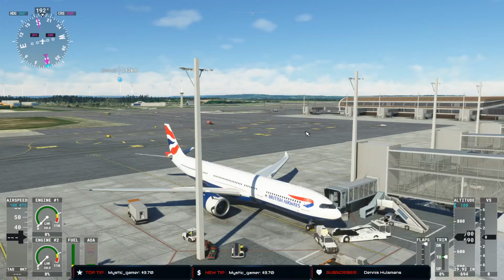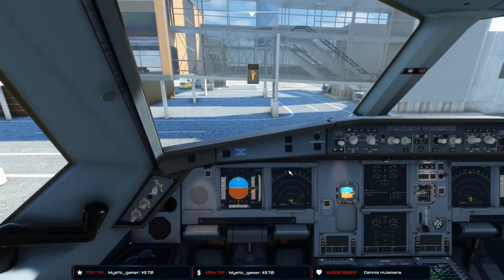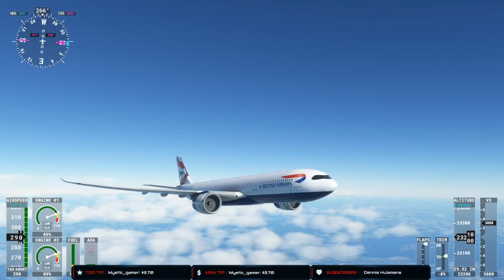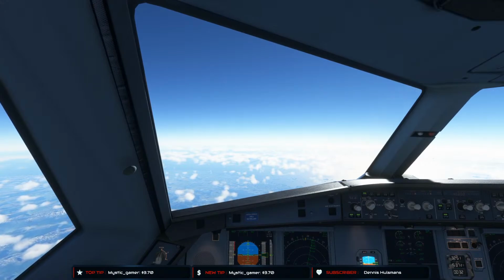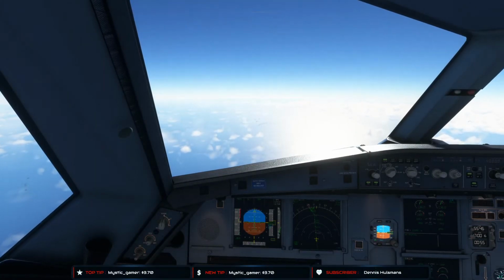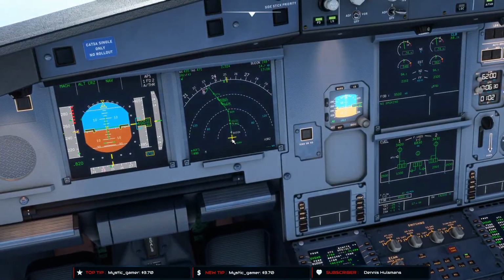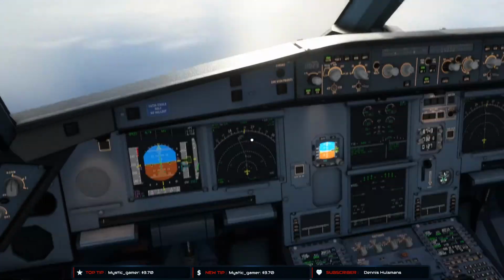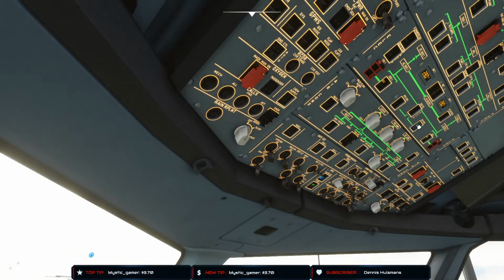British Airways A330 Live (VATSIM) - Oslo TO Edinburgh AIRBUS A330-900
QUESTION? PLEASE READ OUR DESCRIPTION BELOW

**F.A.Q.**
Q: Can I join the server?

A: Read the title of the stream in it's entirety for context and a description of the gameplay. Then, read the description in it's entirety. On mobile, the game name and box art can be found at the end of the description. On PC/Mac Browser it is found on the left side of the screen above the comment section and below the channel name.

Q Have you played?
A: Check the channel.

A: Doesn't matter that much. It's always changing with new experiences and things available.

A: Daily.

**READ THE FAQ ABOVE**